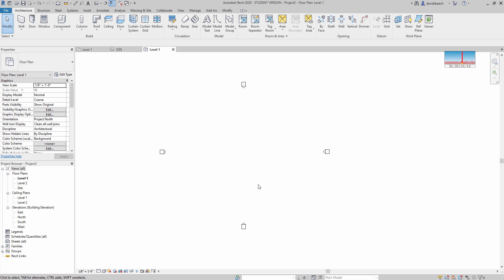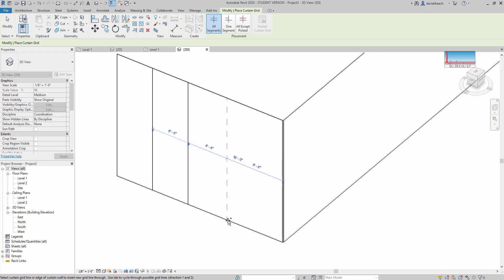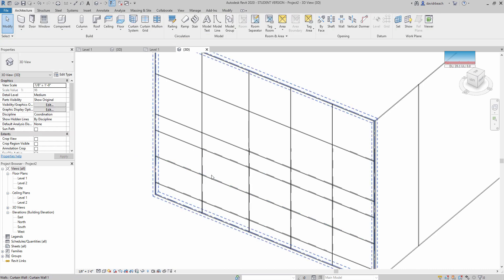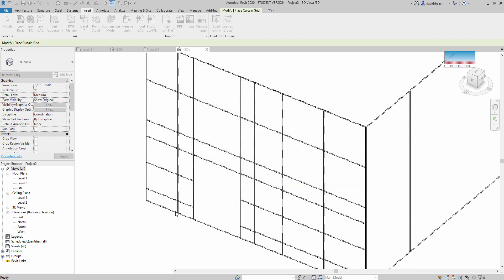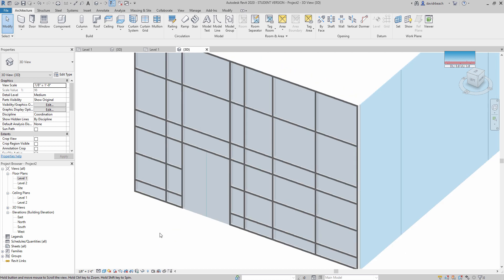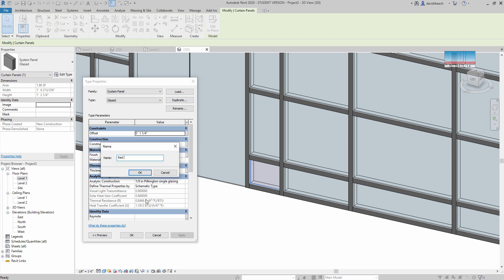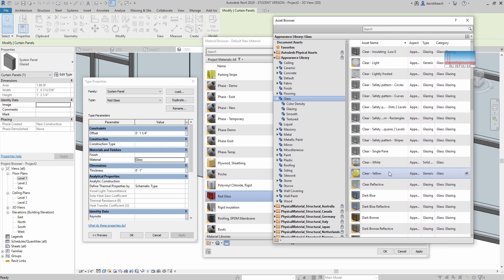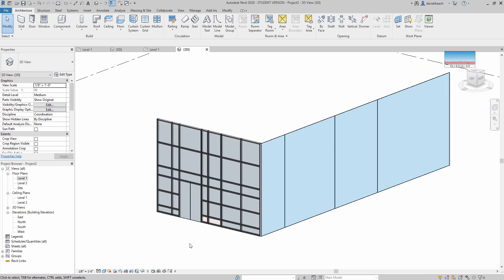Revit 2020 Door in Curtain Wall